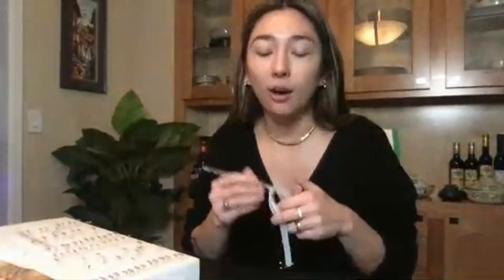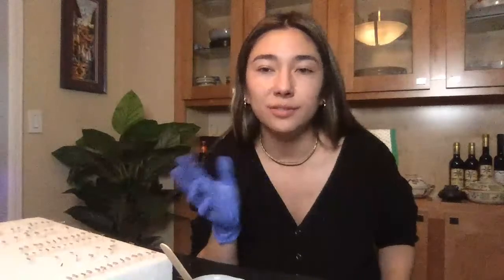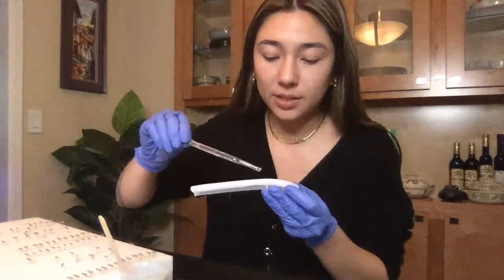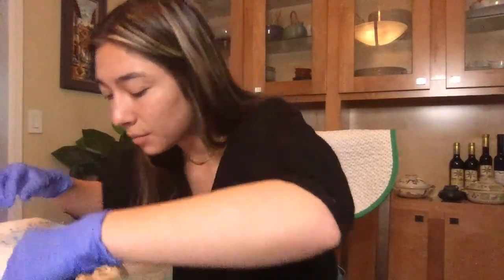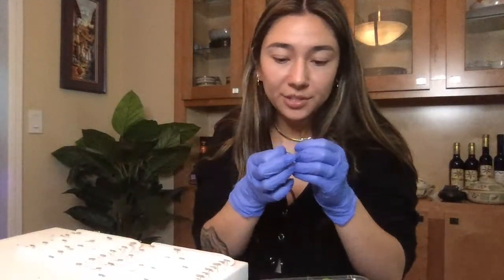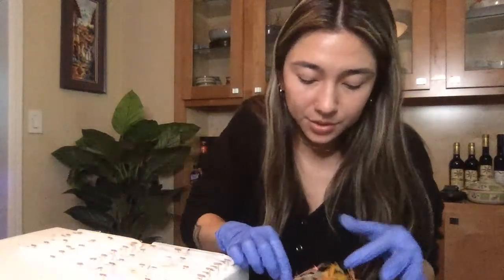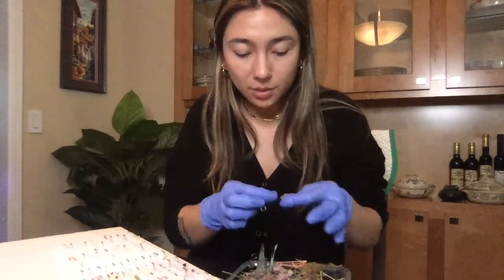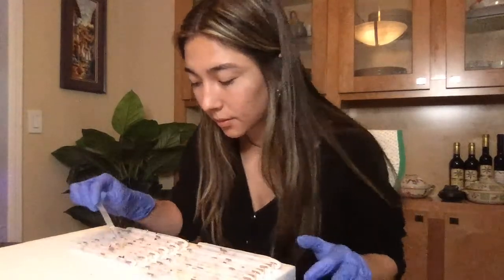making more hooks!!